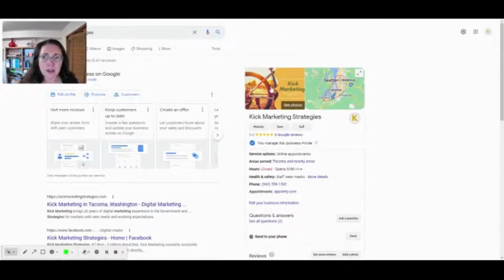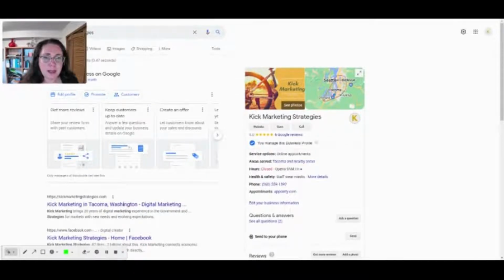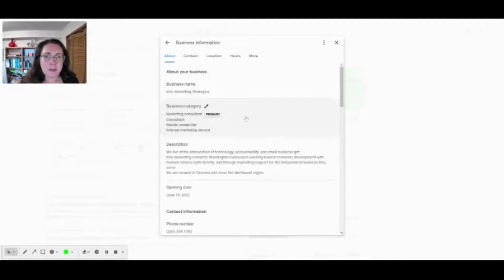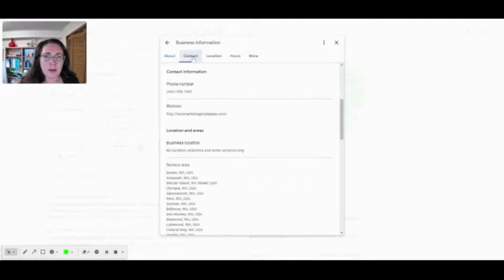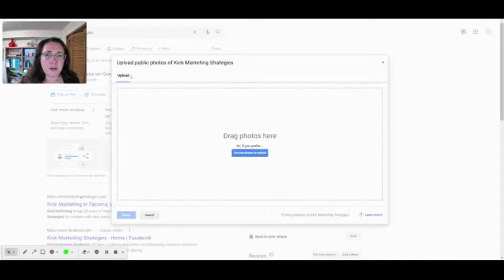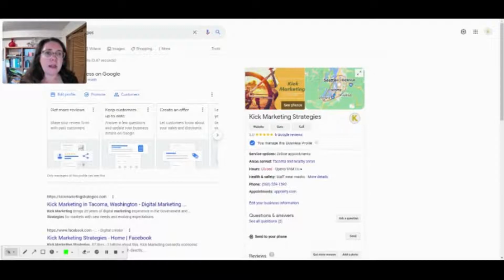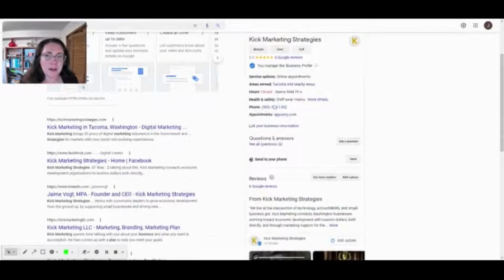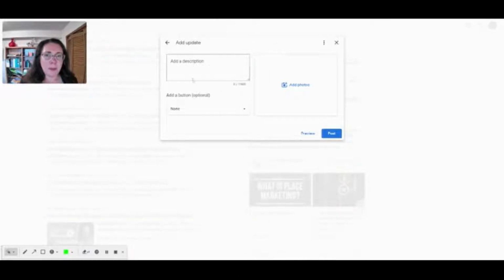Update Your Google Business Profile 2022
Google is phasing out it's Google Business Profile (Google My Business) App. It is being replaced with an interface on Google Search and Google Maps. Some features and datapoints are going away. This is a walk through of working with your profile on Google Search. It covers updating your information, how to find your Google Business Insights and more.